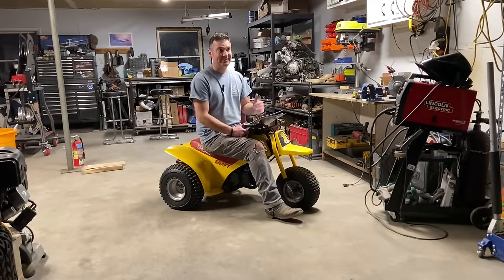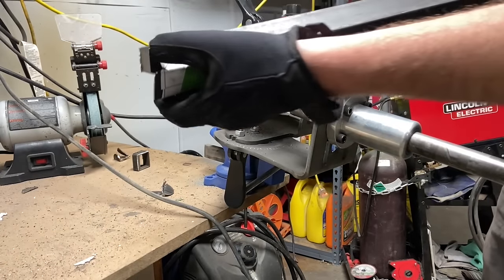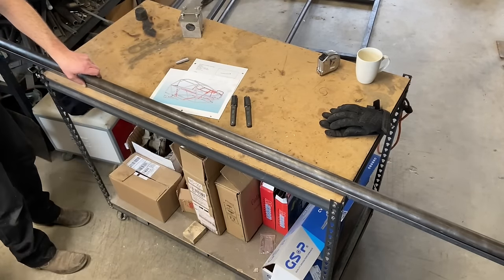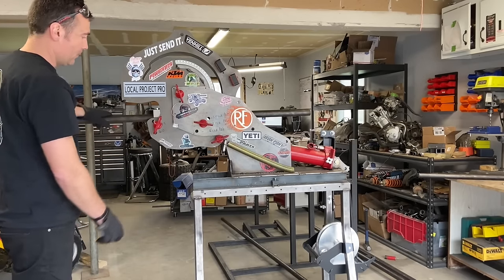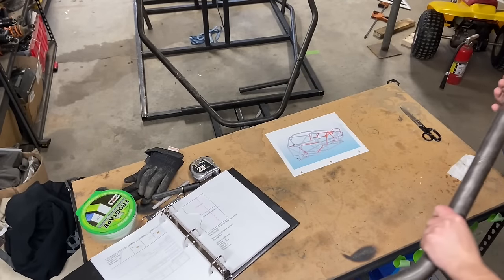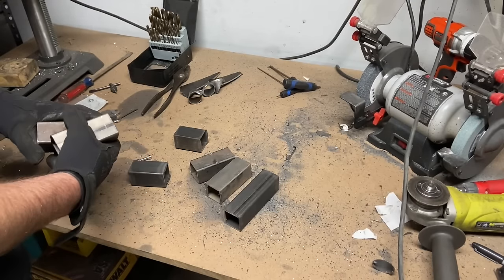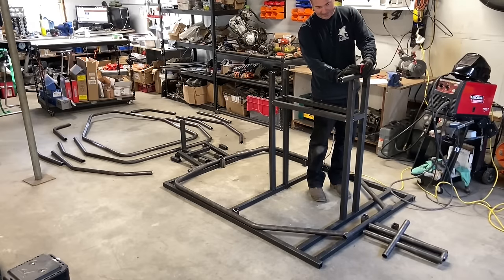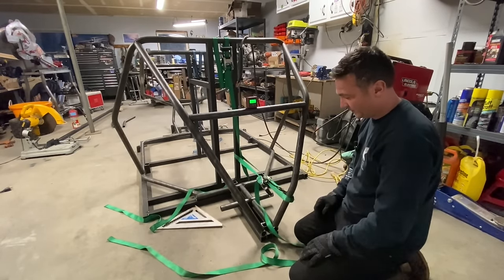Two Seat Crosskart Build #1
You've asked and here is the delivery.  A two seat CrossKart that captures the compact big power of the single seaters, but still gives the room you want with a length that can be customized.  New build methods make the chassis come together quickly and easily. Enjoy fabricating a fun machine in your garage and post your progress pictures on the Facebook group listed below.

Enjoy the build!

-Kyle